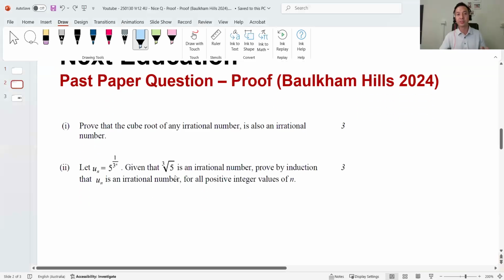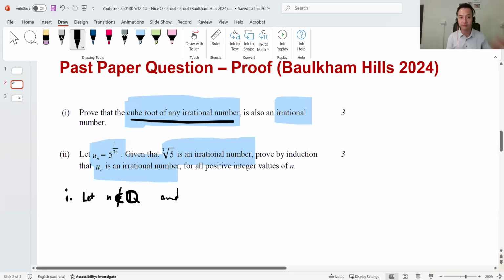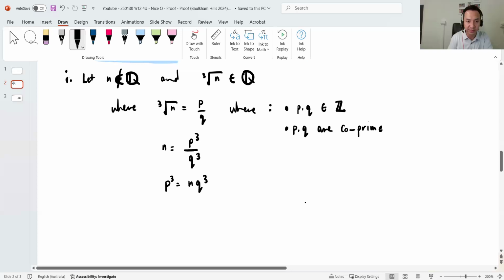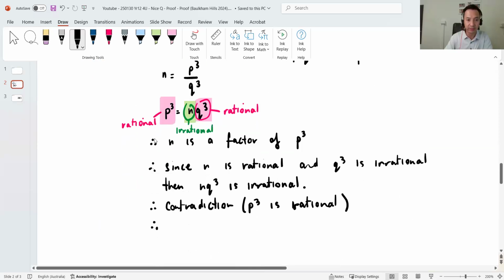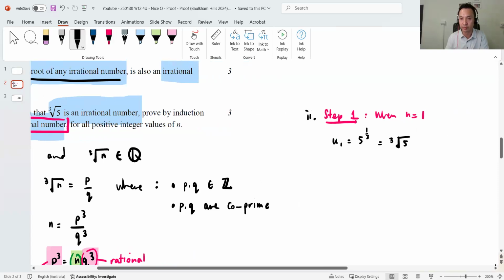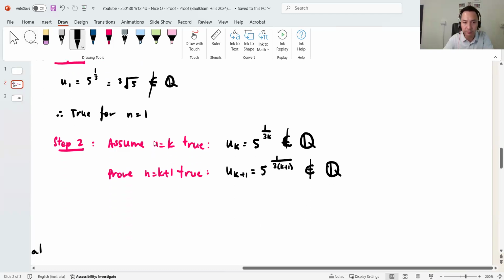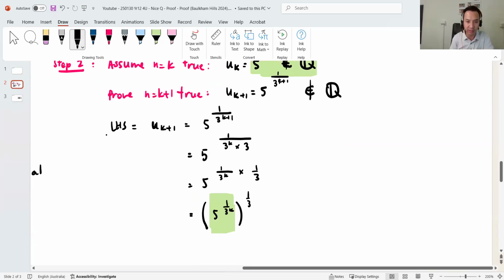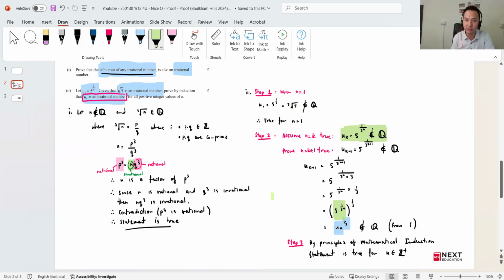HSC Year 12 Extension 2 (4U) - Nice Question! - Proof - Baulkham Hills 2024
This video covers a question from the Year 12 Extension 2 topic of Proof sourced from the Baulkham Hills 2024 trial paper.